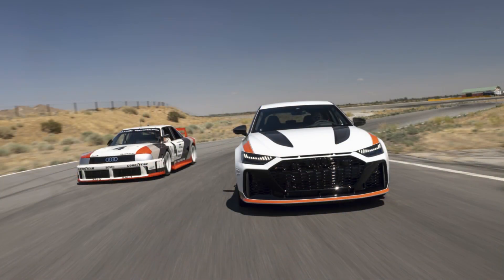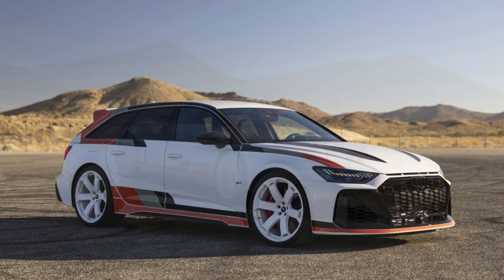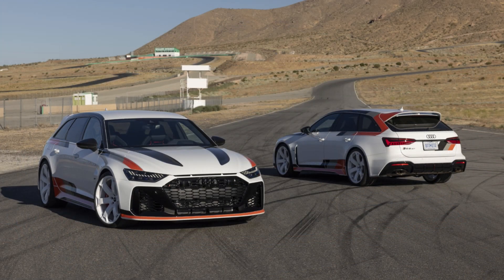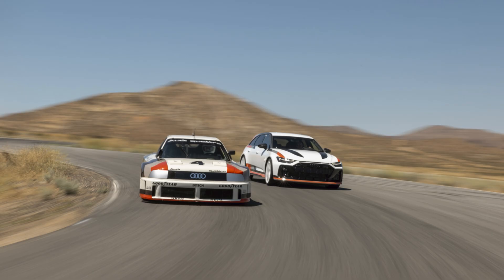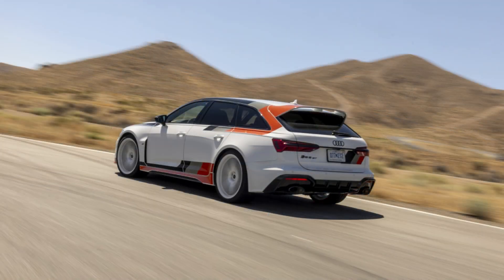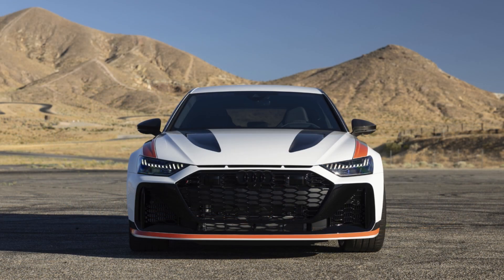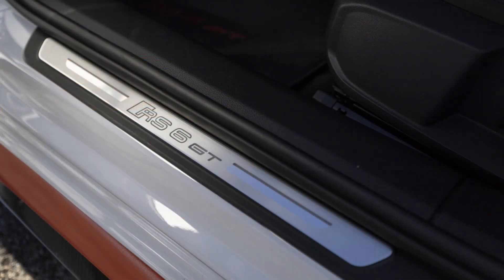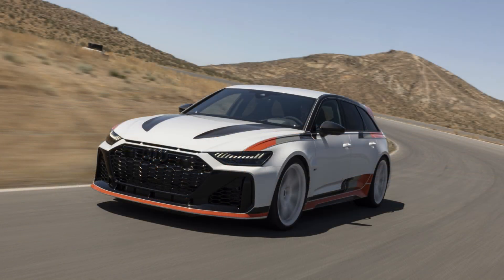2025 Audi RS6 Avant GT IMSA: Audi’s Most Powerful Wagon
Fred Staab and Les Jackson from Cruise Control take a close look at the highly anticipated 2025 Audi RS6 Avant GT IMSA tribute – a vehicle designed to push the boundaries of power, speed, and luxury. Audi has outdone itself by blending IMSA racing heritage with the iconic RS6’s powerhouse performance, resulting in a rare and breathtaking high-performance wagon.
nder the hood, this GT IMSA variant is powered by Audi’s legendary twin-turbo V8, optimized to deliver even more horsepower than previous RS6 models. We’ll break down its enhanced torque output, acceleration stats, and the improvements Audi has made to ensure the GT IMSA delivers track-worthy performance on any road.